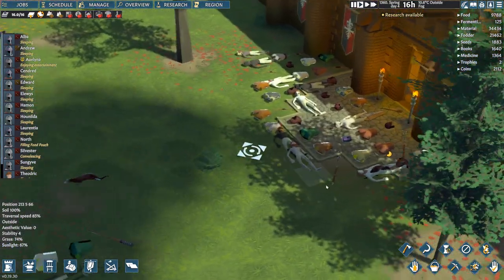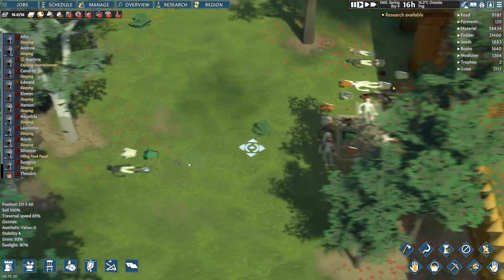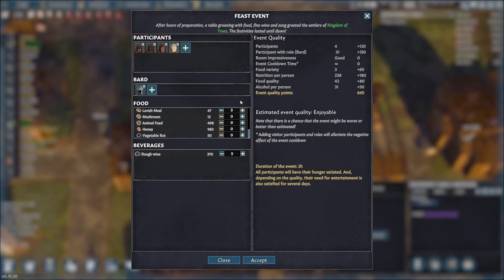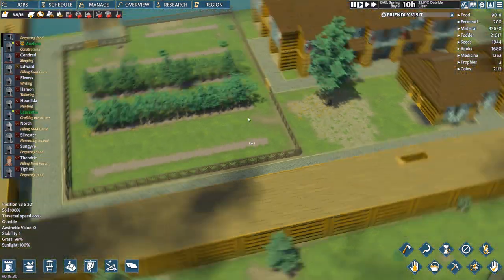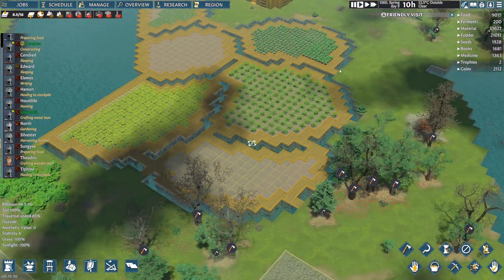North's Deadly Crossbow | Fallen Kingdom | Se2 Ep28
Today, we gave our settlers some much-needed rest after the recent battle. While they recovered, we focused on farming and continued building our seed vault to protect our crops. We also hosted an event for a travelling merchant who visited our settlement, bringing a bit of excitement to the day. To top it all off, we equipped North with an all-powerful crossbow boasting an impressive 25-meter range—our defences just got a major upgrade!

💬 SERIES
► Season: 2
► Episode: 28

📌 CHAPTERS
0:00 - Channel intro
0:08 - Some good stuff
3:05 - Bleeding out
5:52 - Food and wine!
8:52 -  Seed vault progress
11:06 - The seedy plan!
14:06 - Weapon management
15:53 - Status update!
17:59 - Watch next

🔊 MUSIC & SOUNDS
► Voiceover/Narration
► Game Music and Sounds
► Intro
     Artist: NEFFEX
     Genre: Alternative & Punk
     Mood: Happy
     Released: 2022
► Timelapse 1
     Title: Borderless
     Genre: Cinematic
     Mood: Inspirational
     Released: 2018
► Timelapse 2
     Title: Viking
     Genre: Cinematic
     Mood: Bright
     Released: 2018
► Timelapse 3
     Genre: Cinematic
     Mood: Dramatic
     Released: 2018
► Outro
     Artist: NEFFEX
     Genre: Hip-Hop & Rap
     Mood: Happy
     Released: 2022